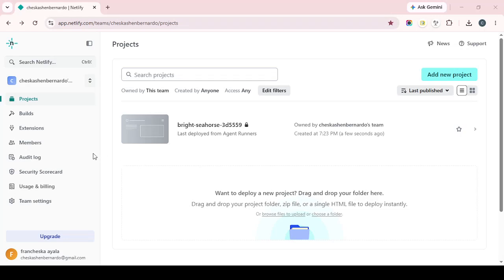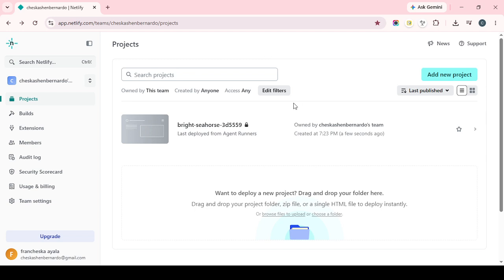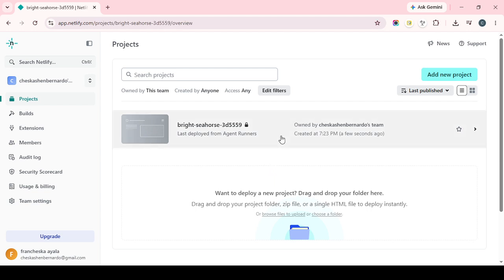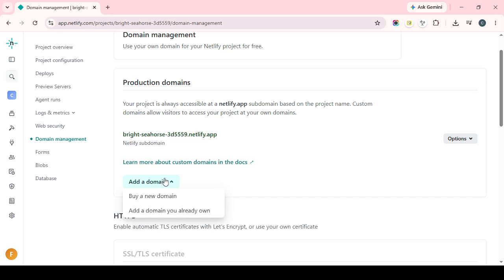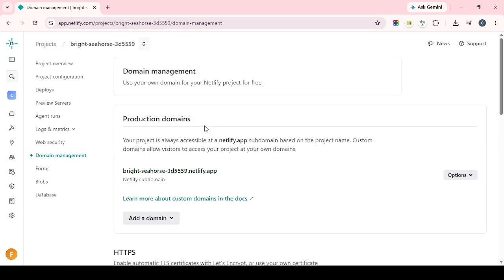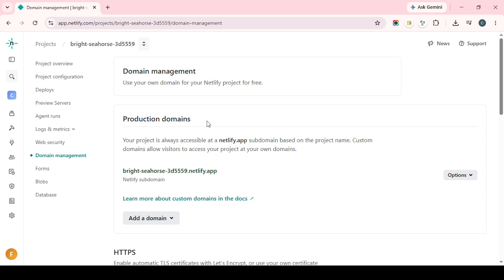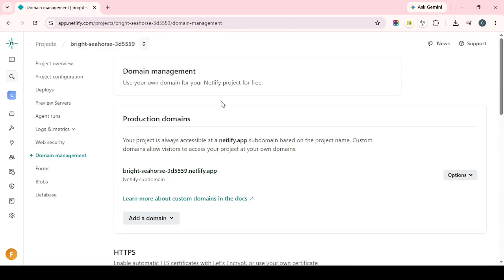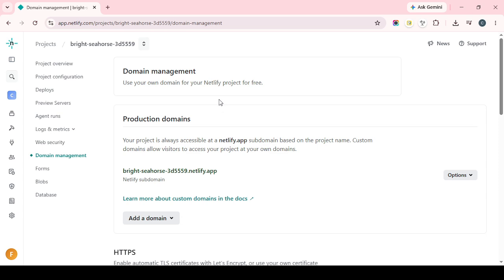How to Add & Connect a Custom Domain to Netlify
: Struggling to point your domain to your site? Learn the step-by-step process to successfully connect your custom domain to Netlify. This guide simplifies DNS settings, propagation, and configuration to get your site live with a professional URL in minutes. Perfect for developers looking to replace their default Netlify subdomain with a custom brand name.